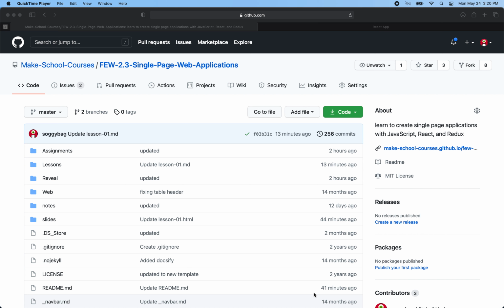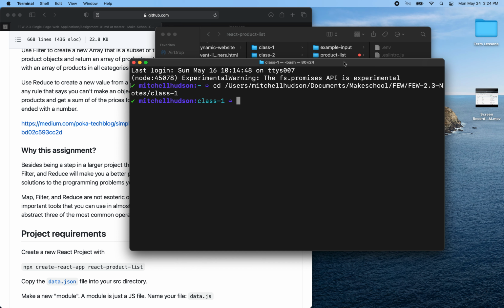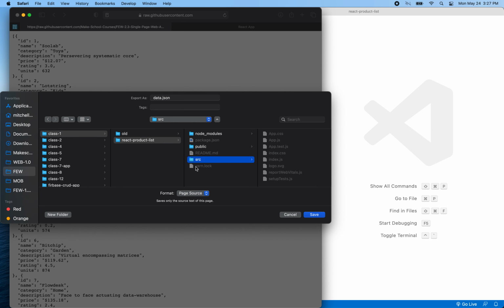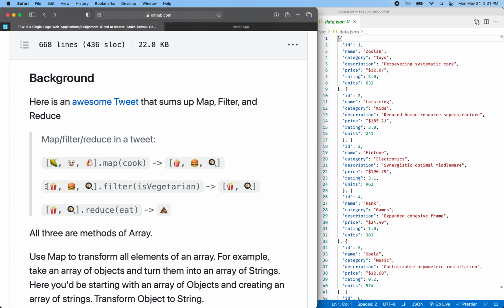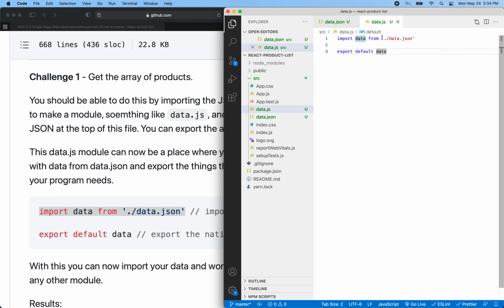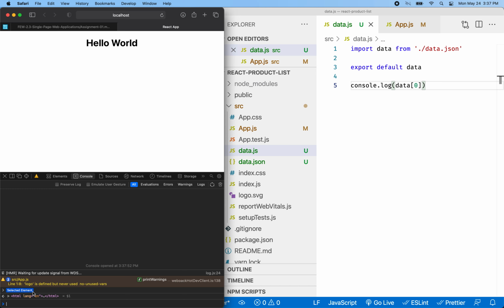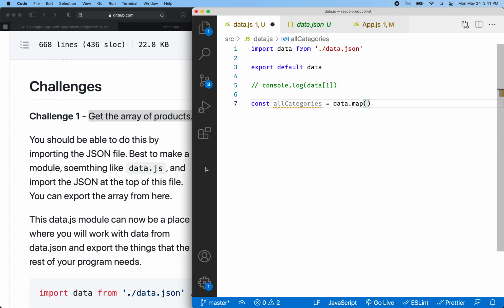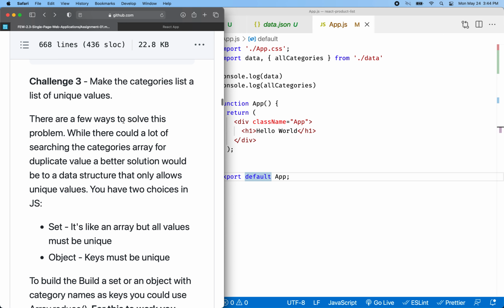Single Page Applications - lesson 01 2